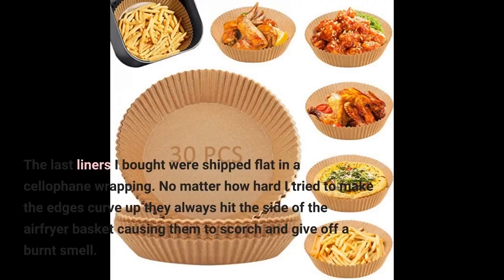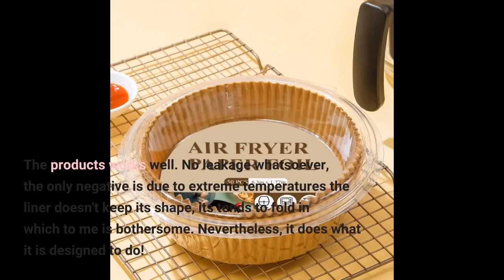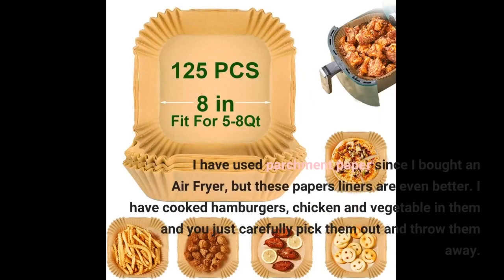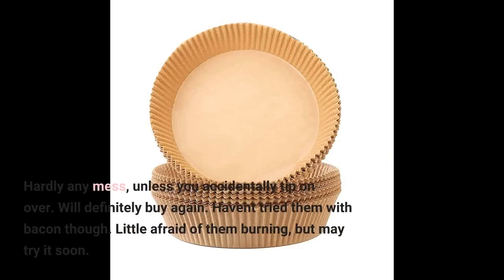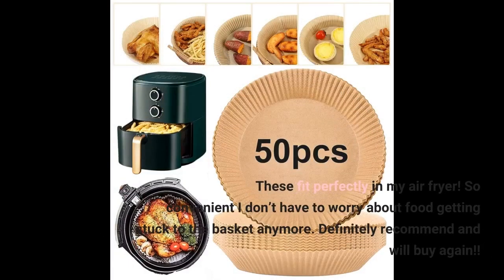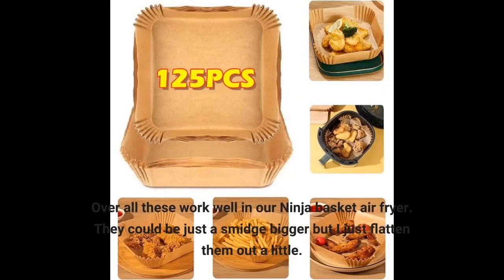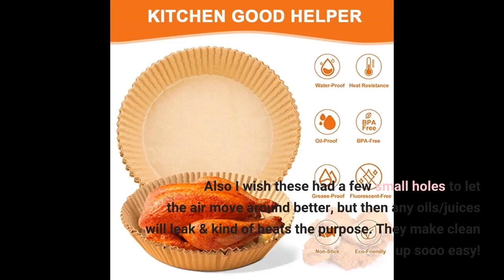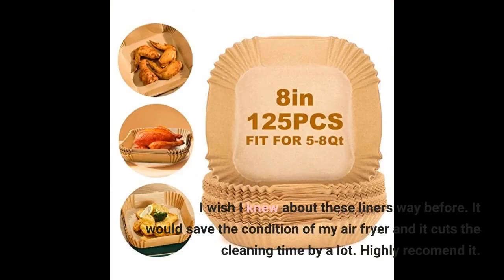Air Fryer Paper Liners,125Pcs Parchment Paper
1-) Kitchen items
2-) Zeppoli Classic Kitchen Towels 15-Pack
3-) Etekcity Food Kitchen Scale
4-) SMIRLY Silicone Kitchen Utensils Set with Holder
5-) Kitchen Faucet Sink Splash Guard
6-) Fullstar Vegetable Chopper
7-) Amazon Basics Stainless Steel Sauce Pan with Lid
8-) Air Fryer Oven 17-Quart,
9-) Kitchen Mama Electric Can Opener
10-) Silicone Utensil Rest with Drip Pad for Multiple Utensils
11-) Mueller Multi Blade Adjustable Mandoline Cheese/Vegetable Slice
12-)Stainless Steel Mixing Bowls (Set of 6)
13-) COSORI Air Fryer Oven Combo 5.8QT Max Xl Large Cooker
14-) Mueller Juicer Ultra Power, Easy Clean Extractor Press Centrifugal Juicing Machine

1-) Utopia Home Set of 8 Pantry Organizers-Includes Organizers
2-) Pantry Organization and Storage for Kitchen
3-) Under Sink Organizer, 2 Tier Bathroom Organizer with 4 Hooks
4-) Fruit Basket, 1Easylife 3 Tier Stackable Metal Wire Basket Cart with Rolling Wheels
5-) ClearSpace Plastic Storage Bins – Perfect Kitchen Organization or Pantry Storage
6-) HOOJO Refrigerator Organizer Bins - 8pcs
7-) Pots and Pans Organizer for Cabinet,
8-) YouCopia StoraLid Food Container Lid Organizer
9-) LIDYUK Under Sink Organizer,
10-) 24 Pack Airtight Food Storage Container Set

Benriner Mandoline Super Slicer review
best vegetable choppers 2023
1 - Mueller Austria Onion Chopper Pro
2- Brieftons QuickPush Food Chopper
3 - Fullstar Vegetable Chopper
4 - Cuisinart CTG-00-SCHP Stainless Steel Chopper
5 - Chef'n VeggiChop Hand-Powered Food Chopper

Are you struggling with man boobs?
Testogen boosts your testosterone naturally and reverses the symptoms of low T.